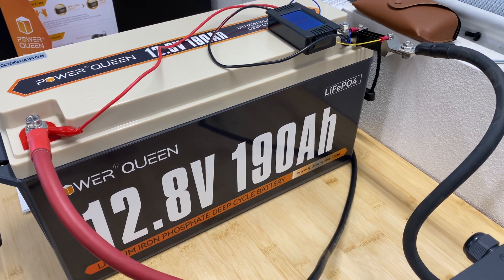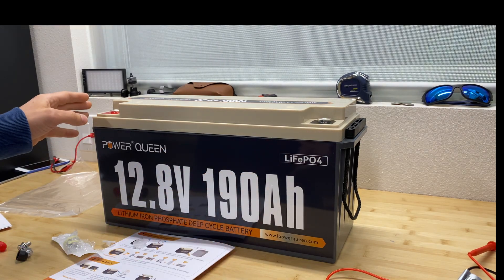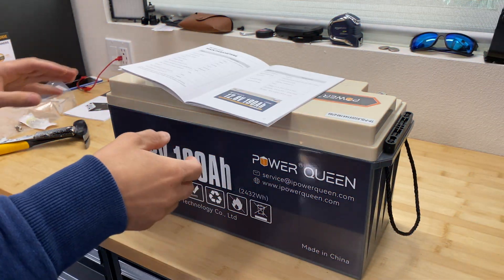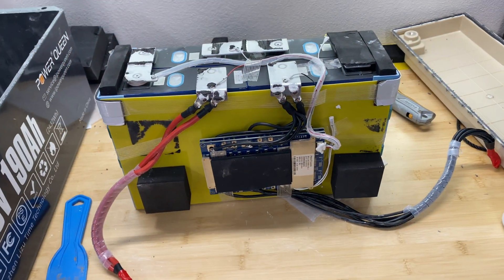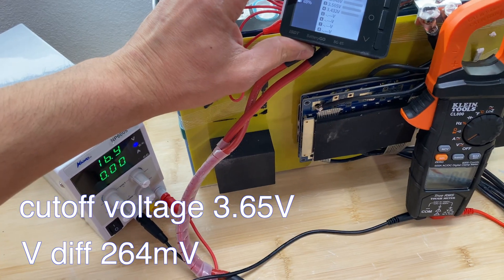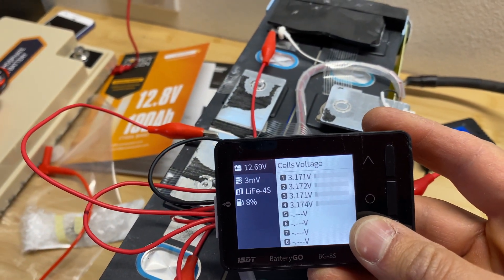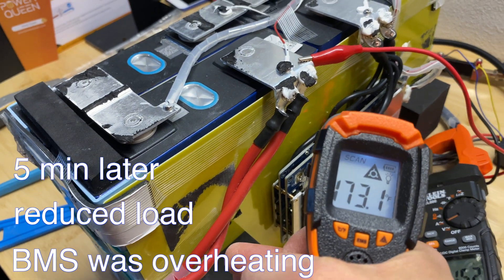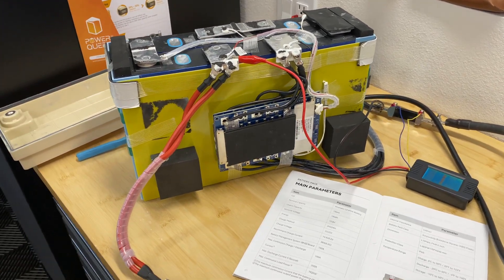In-depth testing LiFePo4 12V 190Ah battery from Power queen.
timecodes:
00:00 - Intro
00:23 - package
00:53 - specs
01:21 - capacity test
02:06 - stress test
03:02 - opening battery
05:01 - cell high voltage disconnect
05:30 - load testing
07:37 - overload test
08:28 - test results